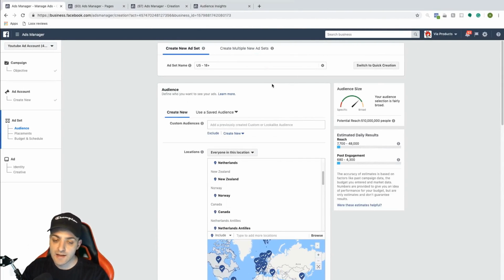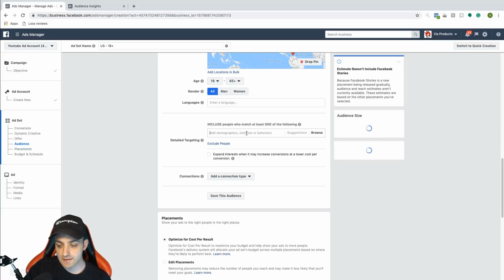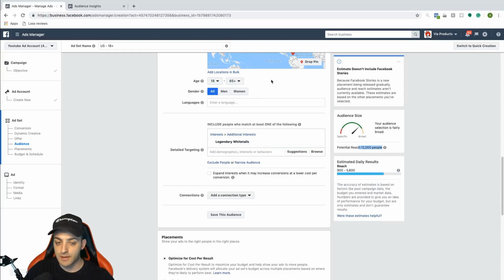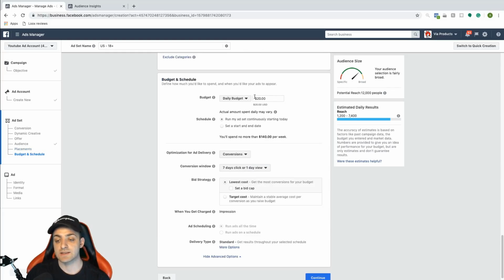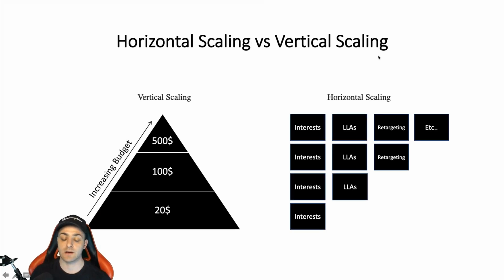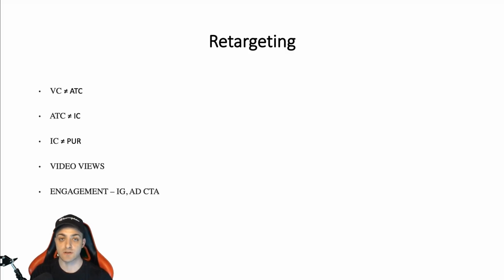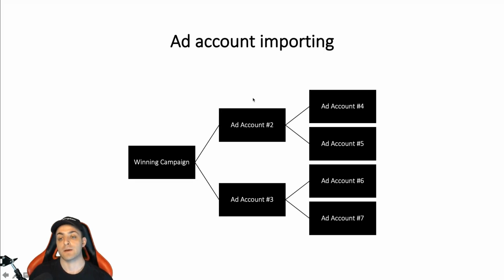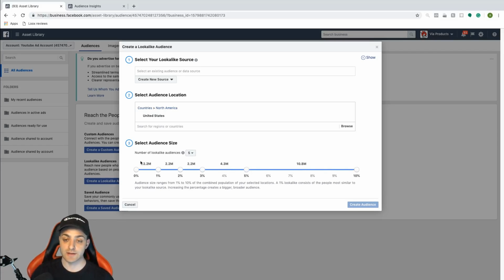How I Made $1 MILLION DOLLARS In 2 Months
Here's how to scale your Facebook ads!

About this video:

Finding your target audience.

Worldwide, Tier 1 and United States targeting.

Horizontal Scaling vs Vertical Scaling.

Lookalike Audiences.